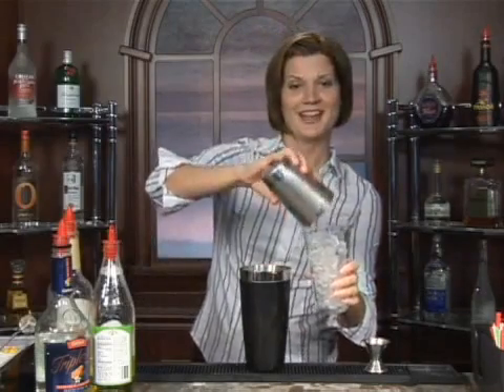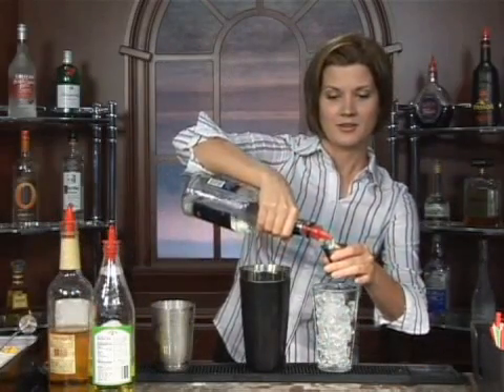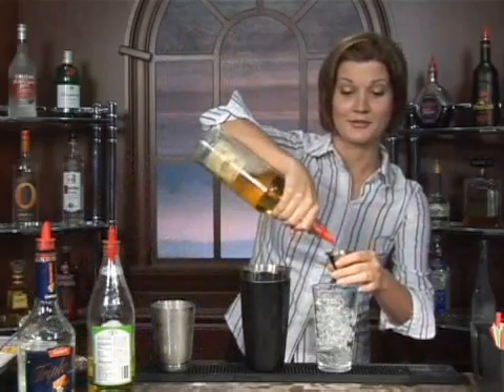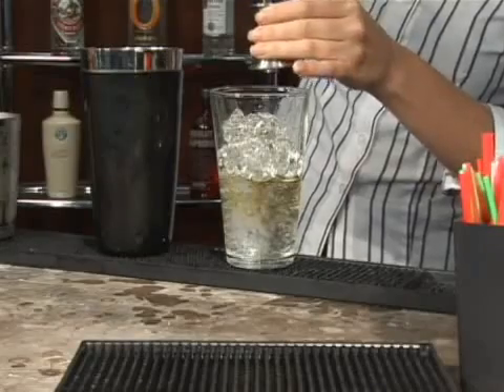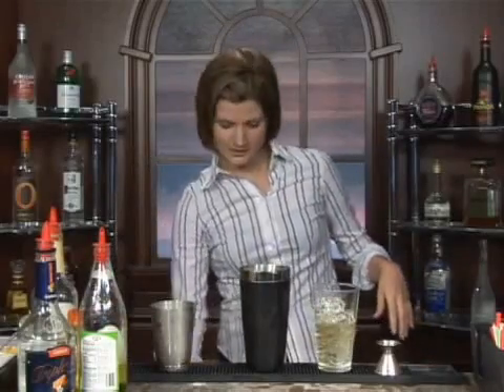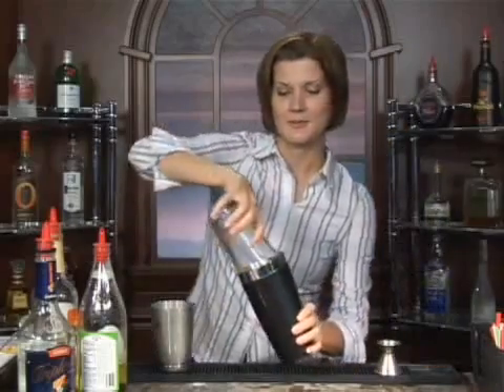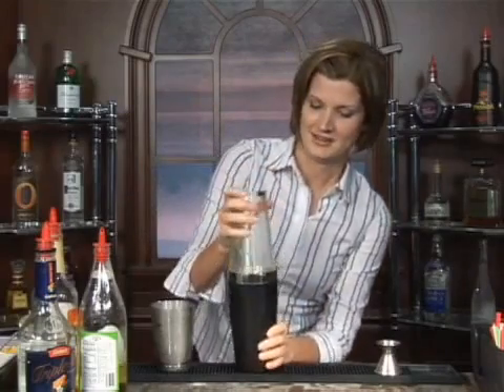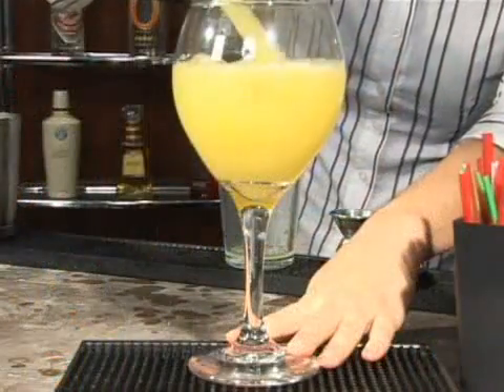How to Make the Senorita Margarita Mixed Drink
How to Make the Senorita Margarita Mixed Drink. Part of the series: Tequila Mixed Drinks: Part 2. The Senorita Margarita is a mixed drink with tequila that's easy to make at home.  Our professional bartender shows you how in this free video on mixed drinks.